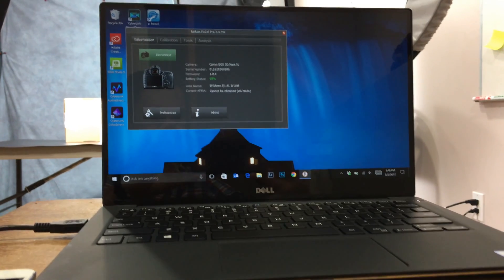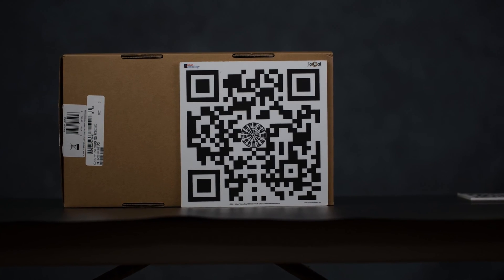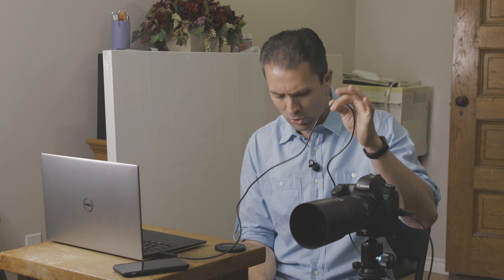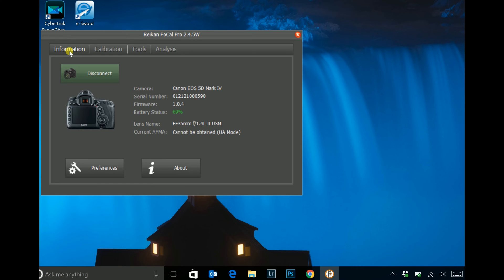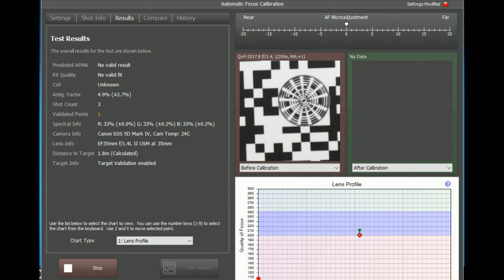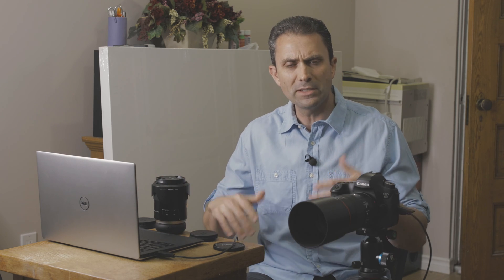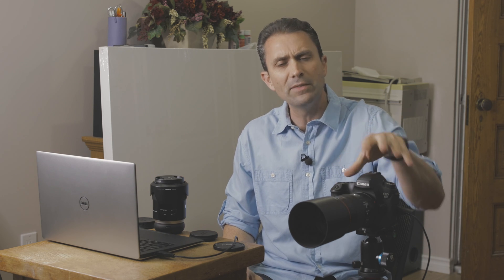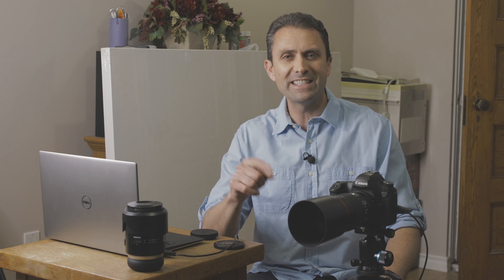ATP: How to Do Lens Calibration | Part 2: Software Automation | 4K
Ask the Photographer: How to do Lens Calibration | Part 2: Software Automation | Calibrating focus on your lenses via microadjustment can make a huge difference in their performance, but it can also be overwhelming.  This episode focuses on how to use the Reikan FoCal software to automate the process of microadjustment.  This episode also deals with how to use this in conjunction with the Tamron Tap In Console or Sigma USB dock.